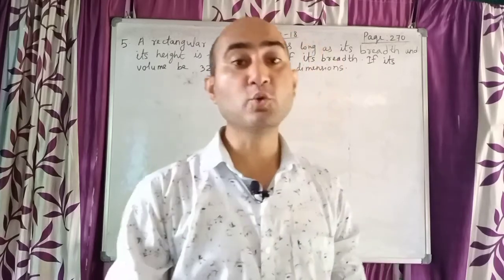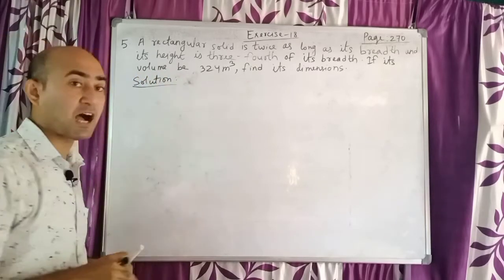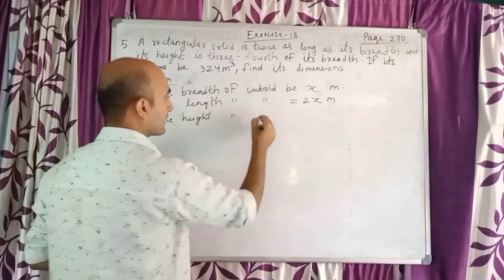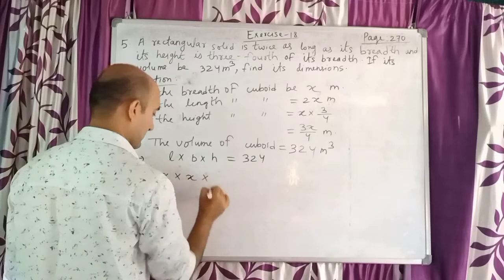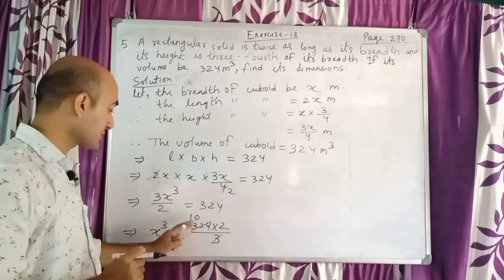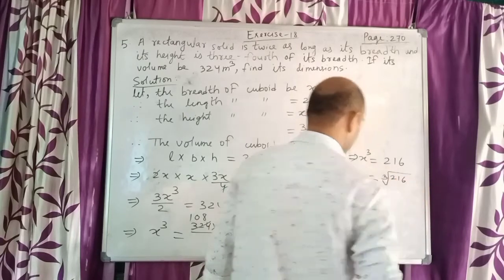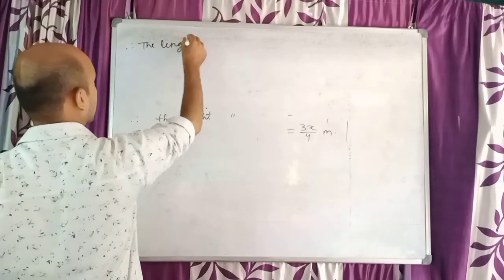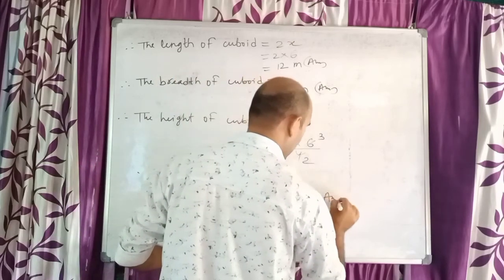Cuboid||Chapter :18||Mathematics||Class 9